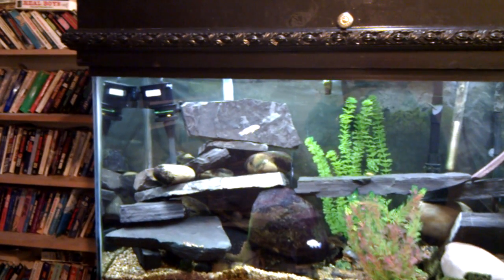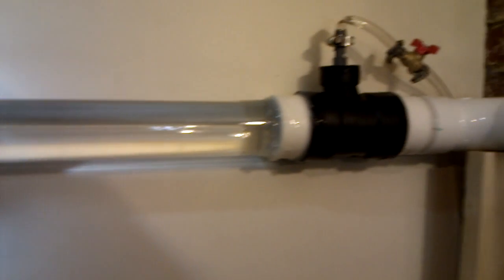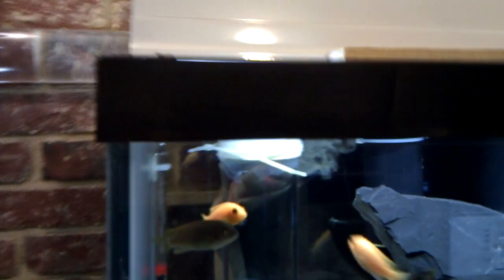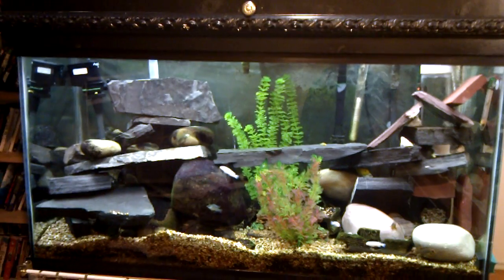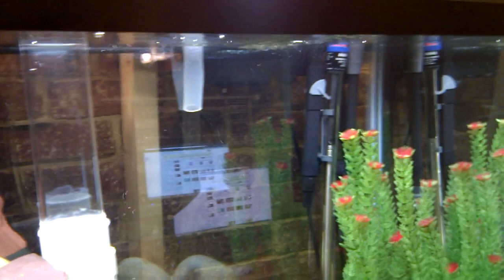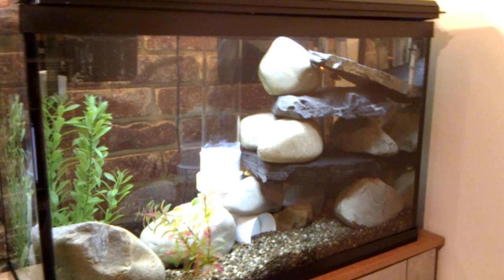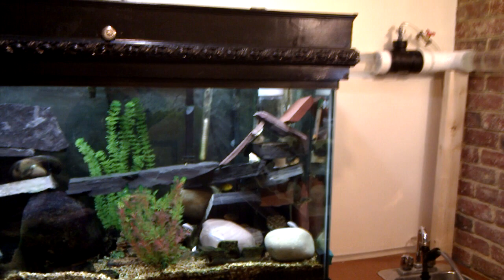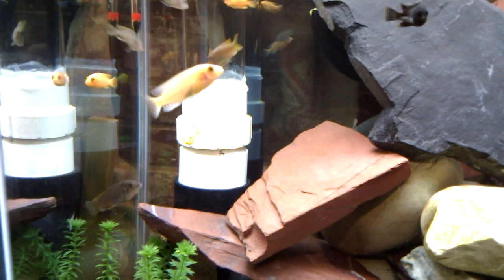Three Aquariums Connected with Fish Bridges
A ninety gallon, a one hundred and ten gallon, and a thirty-ish gallon tank all connected with two fish bridges for a total water volume, including the water in the bridges and sump, north of 250 gallons. Each tank contains its own filters and heater, but of course all the water is continually mixed.

A powerhead pumps water from the tank on the left to the far tank on the right, forcing water back through the fish-bridge siphon, keeping the water inside the bridges from becoming stagnant and anoxic.

The tops of the tanks are exactly level. Filtration is a hodge podge of fluval canisters, HOBs and the DIY overflow - wet/dry into a sump. The heaters are carefully set to maintain the exact same tank temperature across the board.

Power outages are not an issue, the siphon remains with no risk of flooding.

The entrances to the fish bridges are set low enough in the tanks to enable easy water changes without draining the fish bridges or stopping the siphon.

Advantages: One water change instead of three. All environments are exactly the same in terms of water chemistry. The fish have several environments to seek out or escape from bothersome fish. Large total water volume for high water stability. Fun!

Disadvantages: If a tank needs to be completely drained or drained lower than the bottom of the bridge it becomes a bit of an issue - though each bridge ends with a threaded coupling enabling a watertight cap to be placed on it - screen and a zip tie can be used if there is a need to stop fish from using the bridge but keeping the siphon intact. Higher risk of a leak somewhere in a bridge.